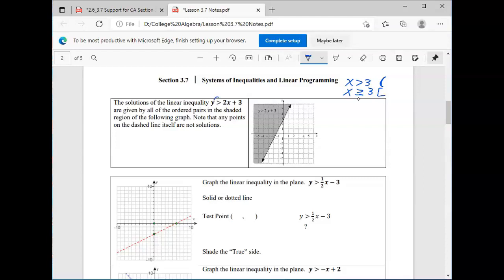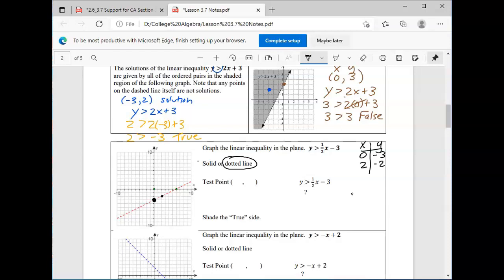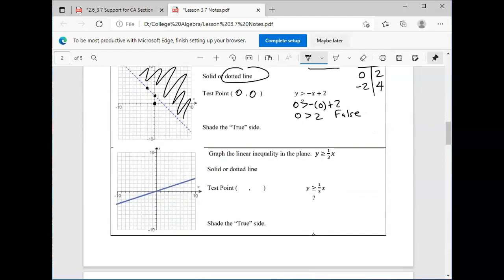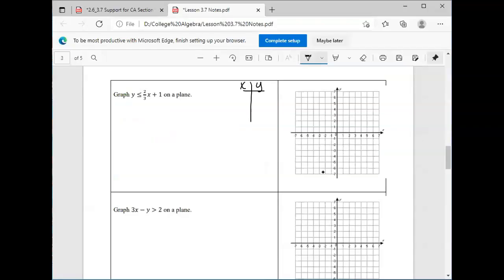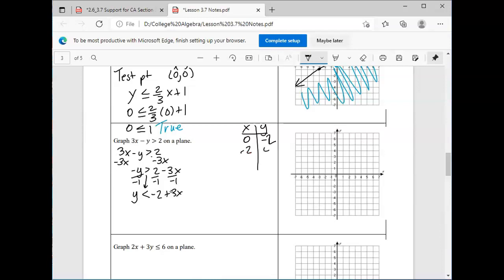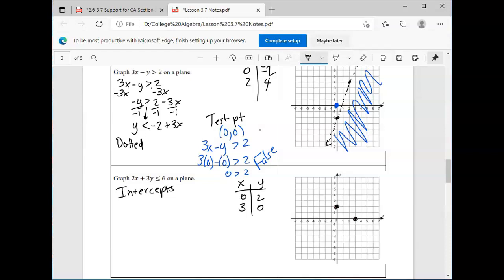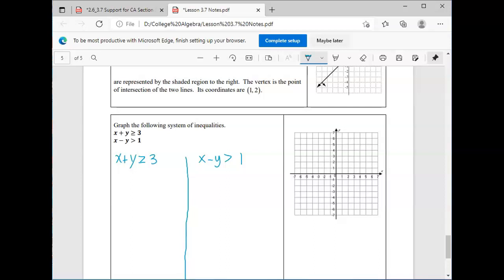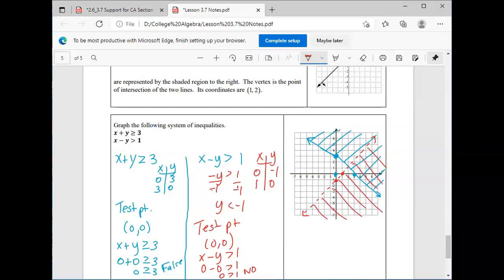Chapter 3 Section 7 CA